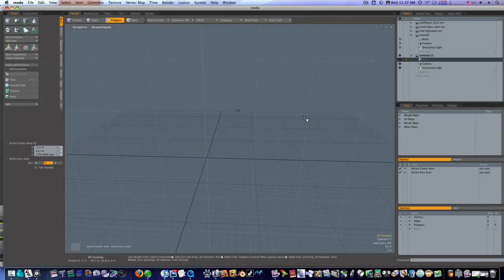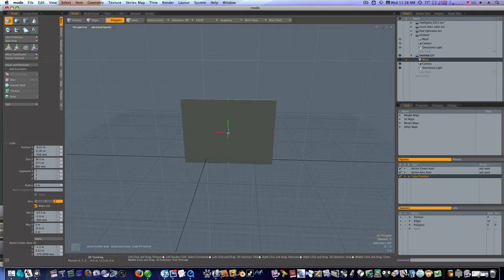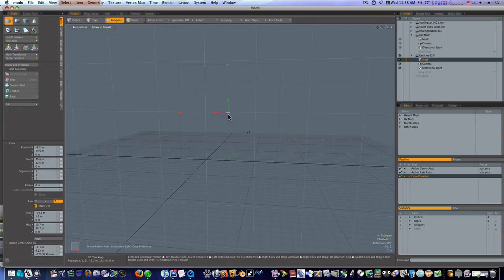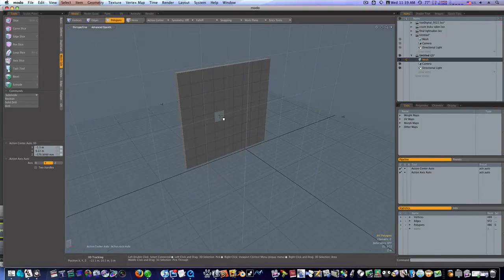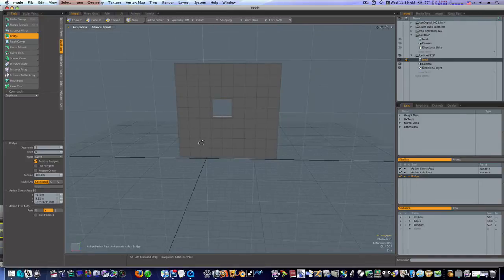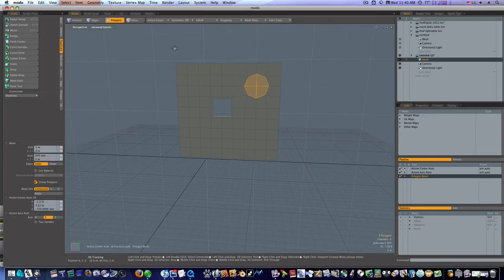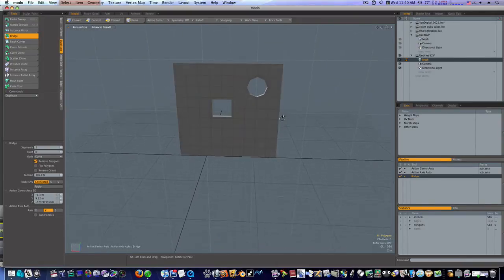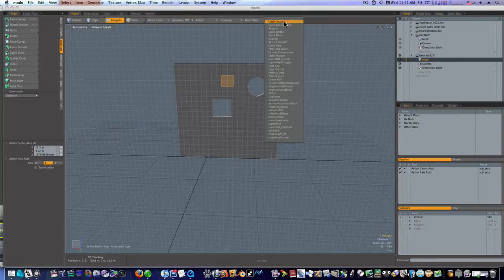Modo 401 3D Modeling Tutorial: Cutting Clean Holes In Geometry Without Using Booleans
A great way to make clean holes in your mesh without using booleans.